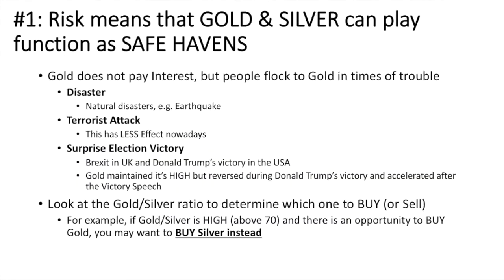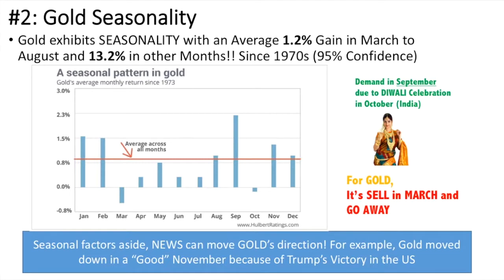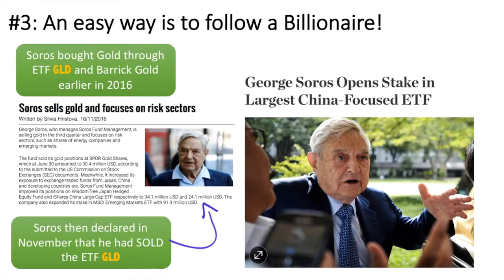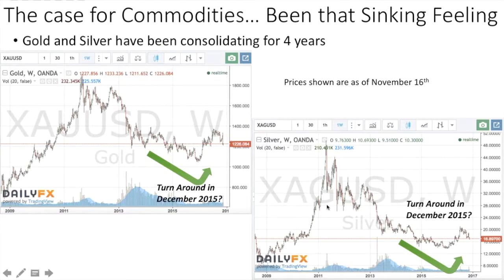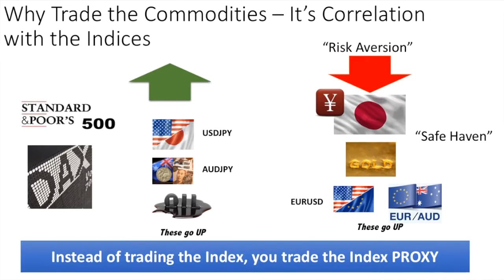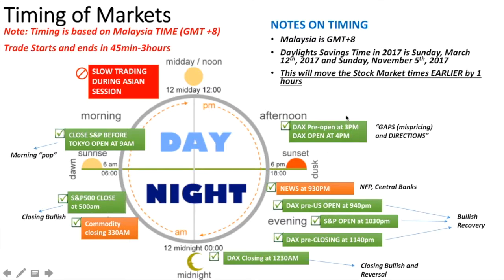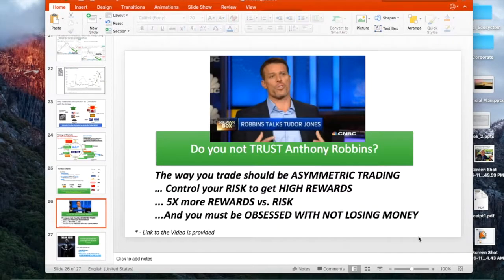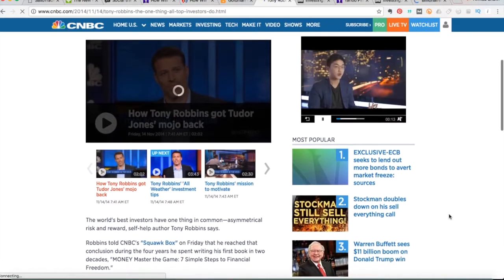Factors pushing GOLD